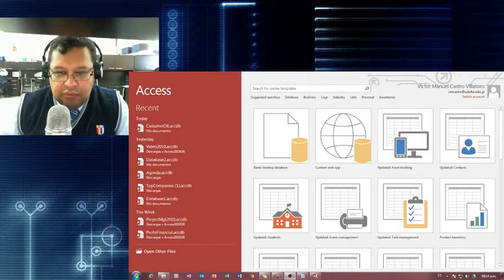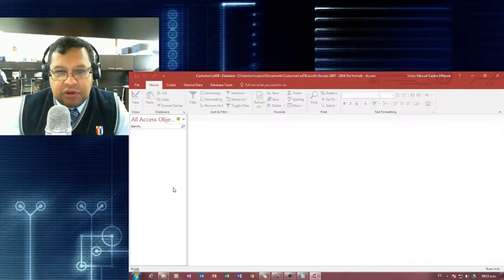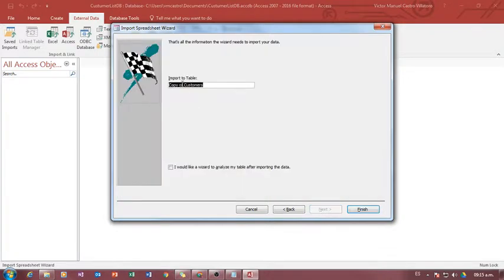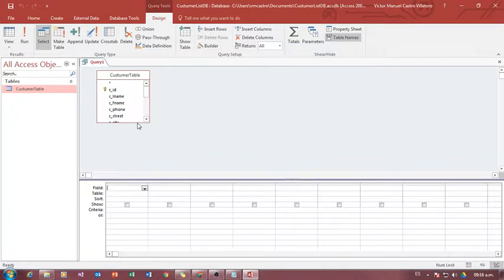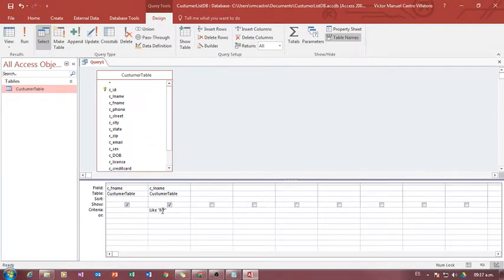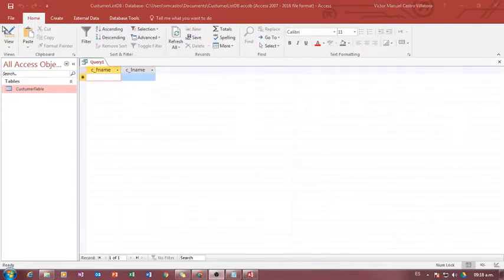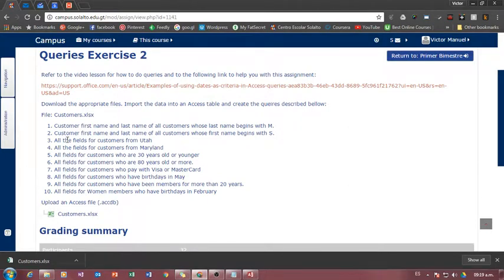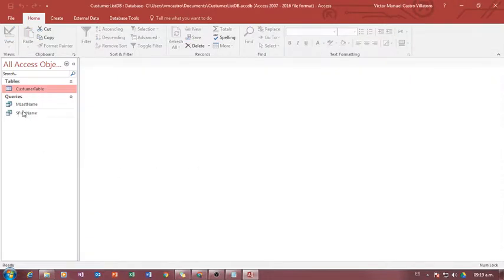Microsoft Access Tutorial 002 - Database Queries 2 Walkthrough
Microsoft Access Basics.